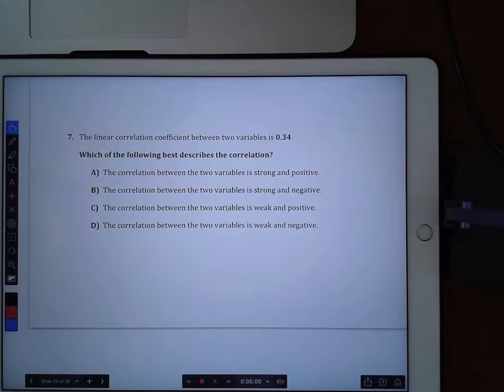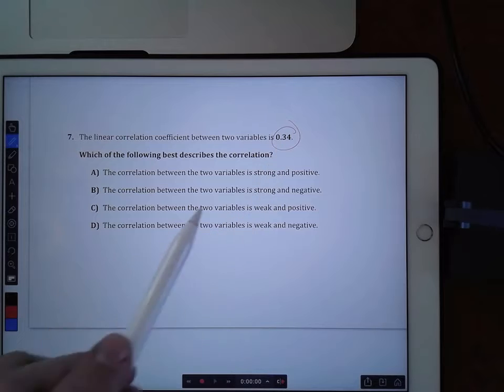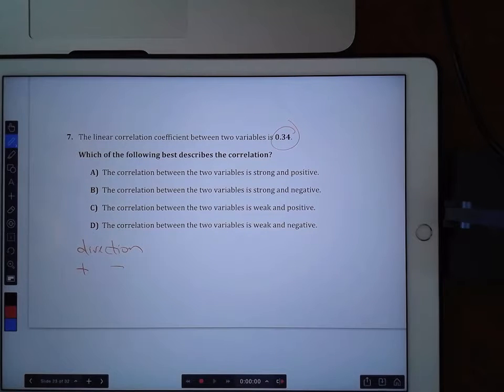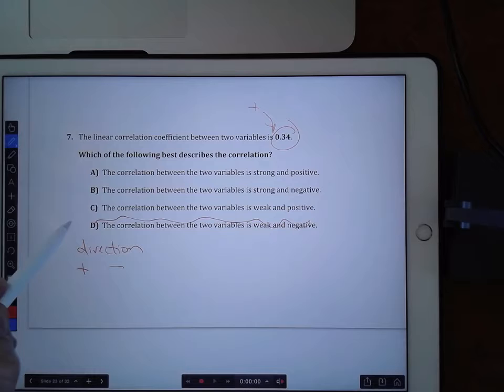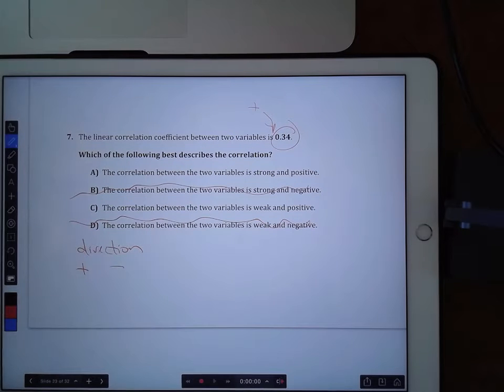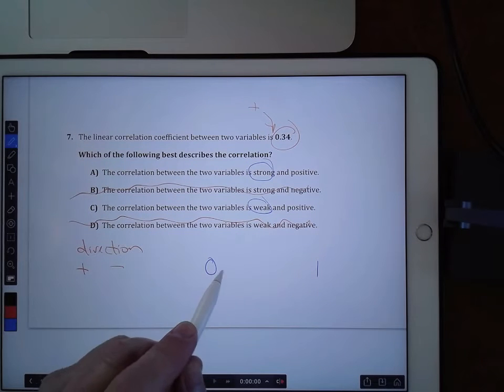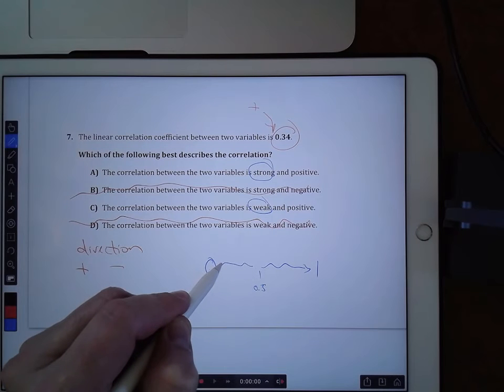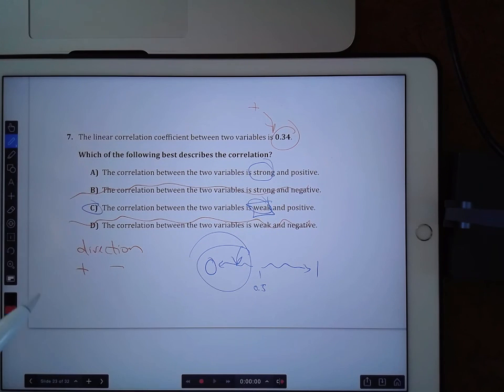Correlation Coefficient #7 - Google Quiz